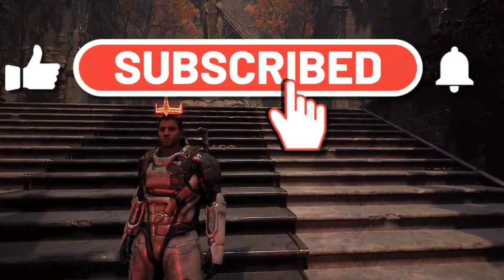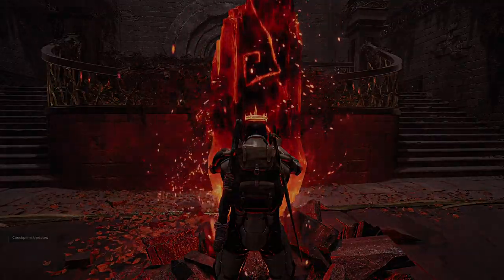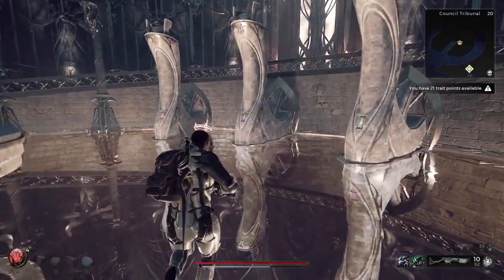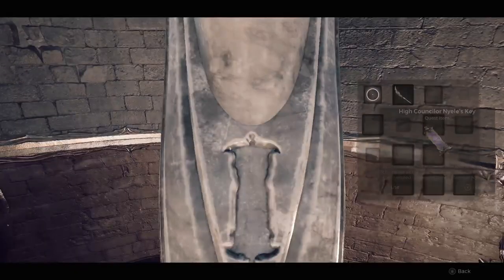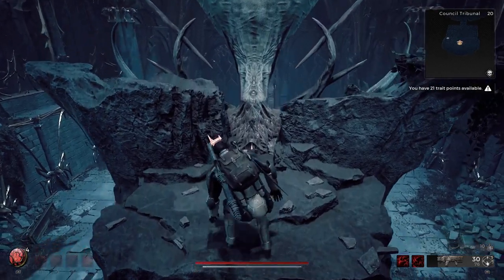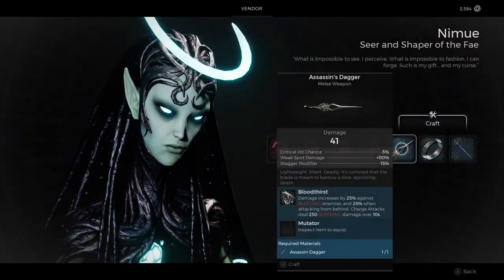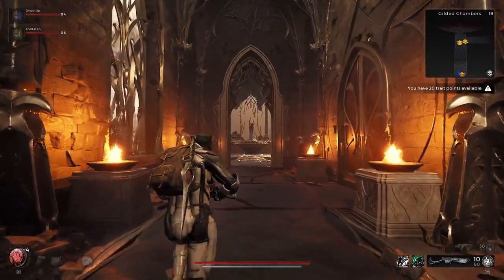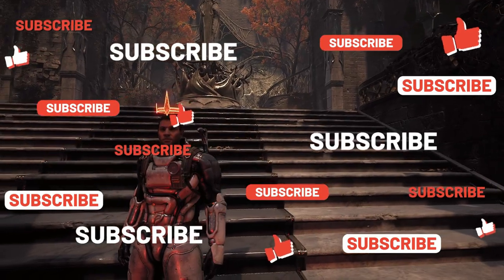How to get The Crown of The Red Prince. (Remnant 2)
I'll be showing you all the locations you need to visit and what you will need to do in order to get the crown of the red prince helmet.